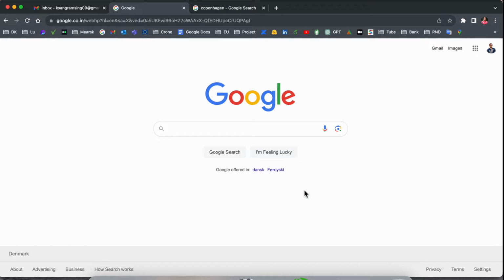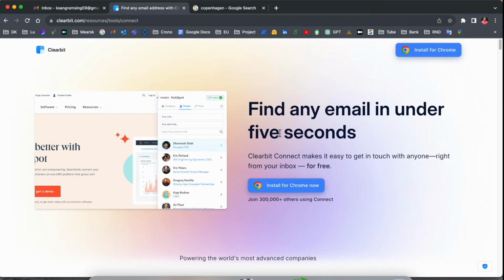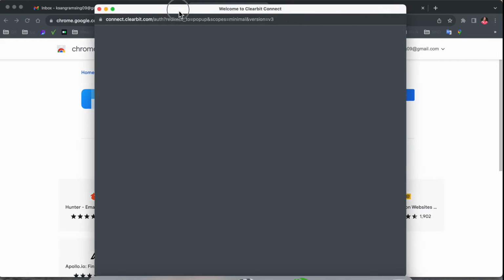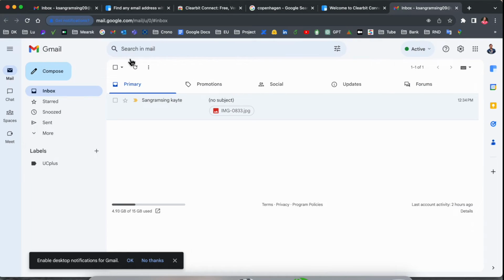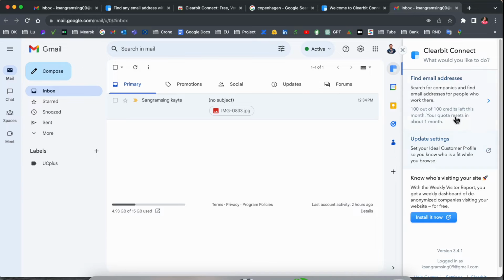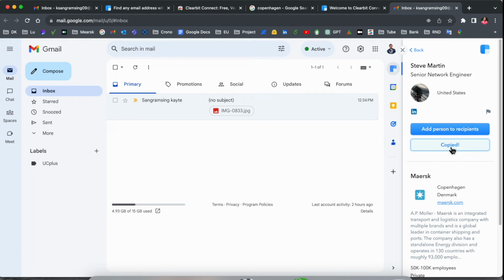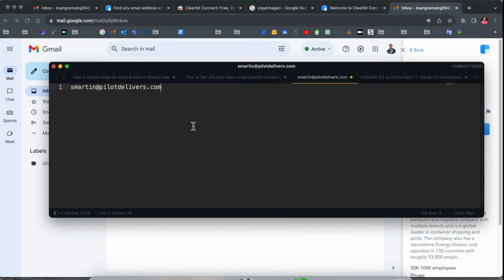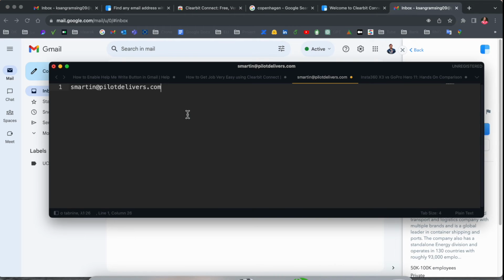How to Easily Get a Job Using Clearbit Connect | Find Emails in 5 Seconds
Looking for a job just got easier! In this video, we’ll guide you through step-by-step on how to harness the power of Clearbit Connect for networking, outreach, and landing your dream job faster than ever before. Don’t miss these game-changing tips!